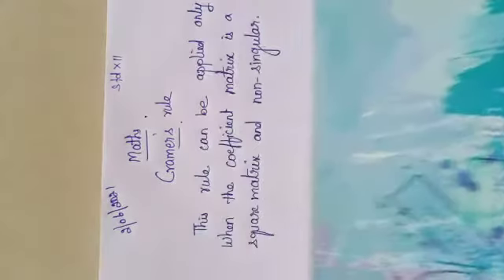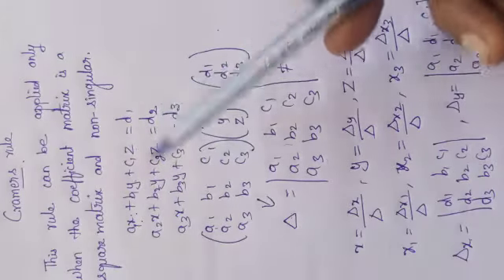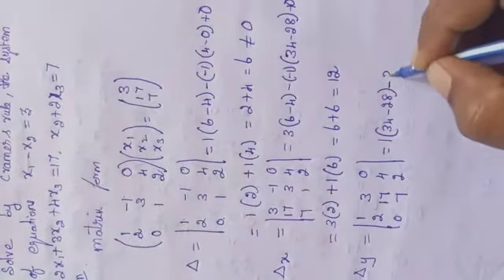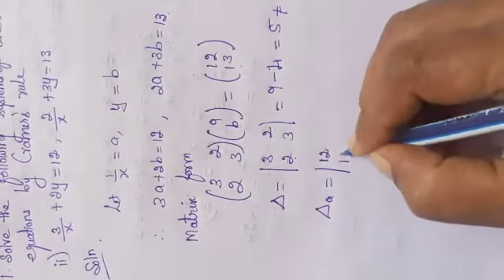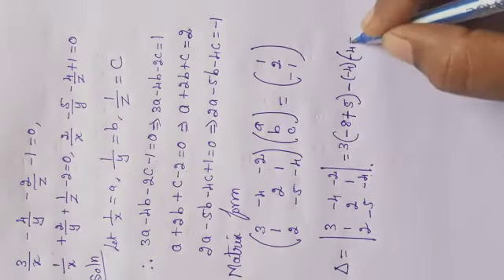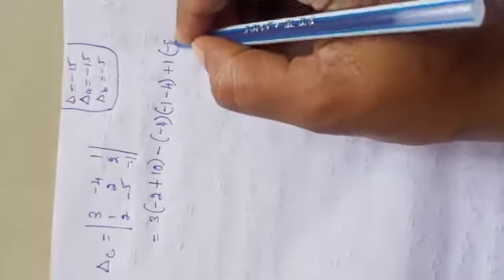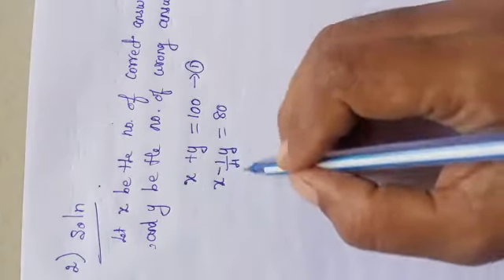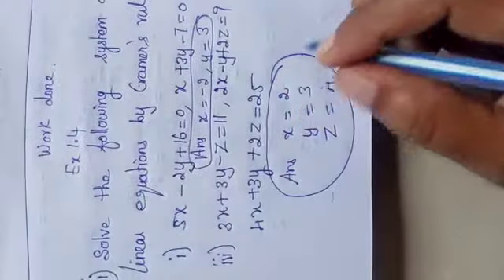GRADE-12 | MATHS | CRAMER'S RULE | 2-06-2021 | 10:15 A.M